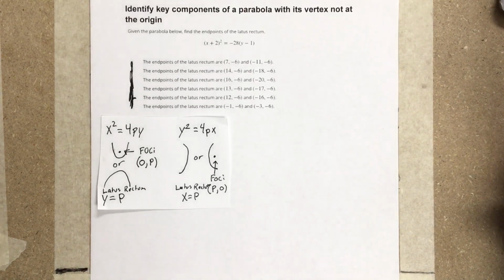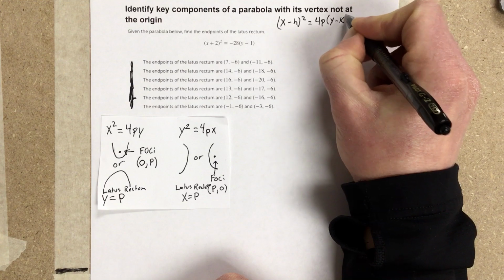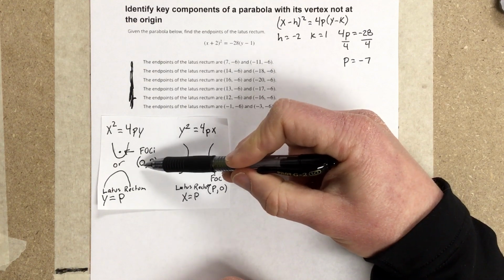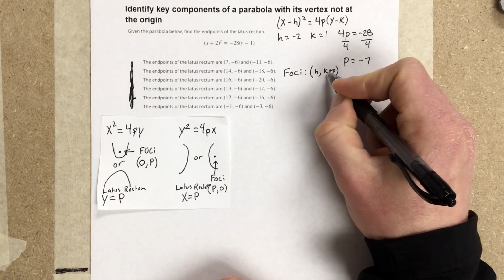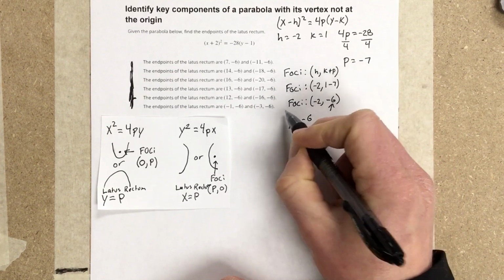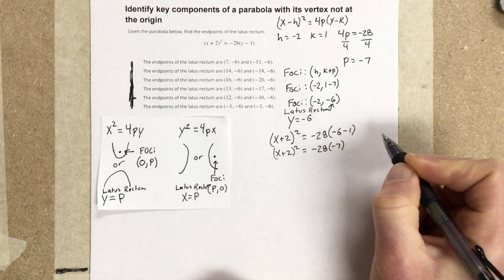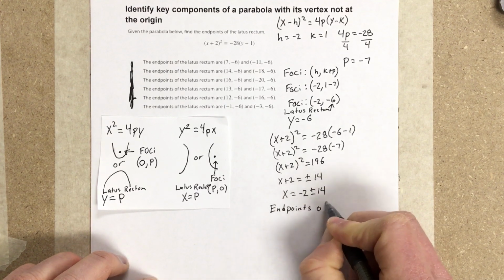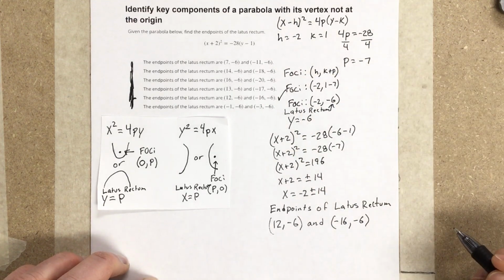Identify key components of a parabola with its vertex not at the origin